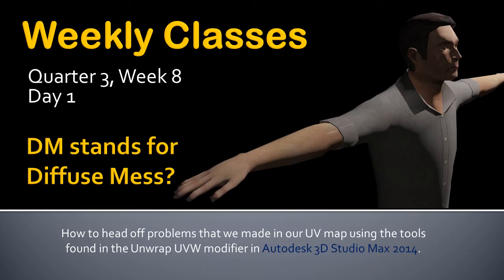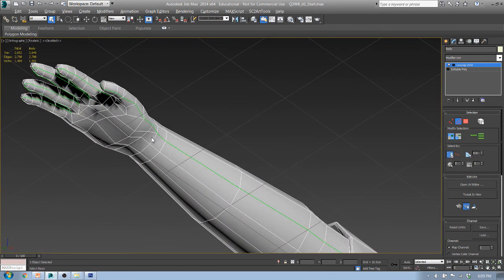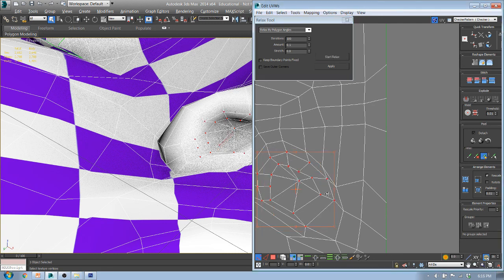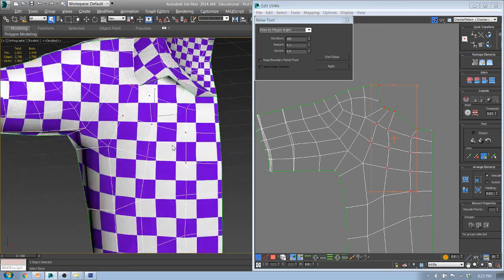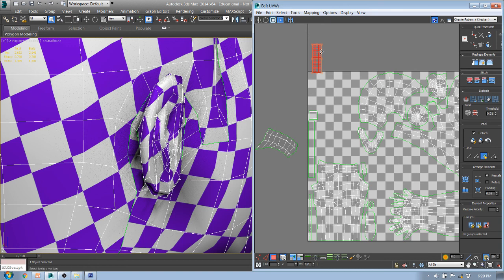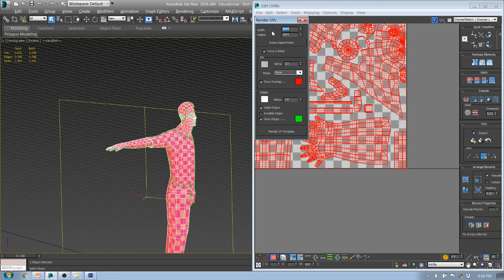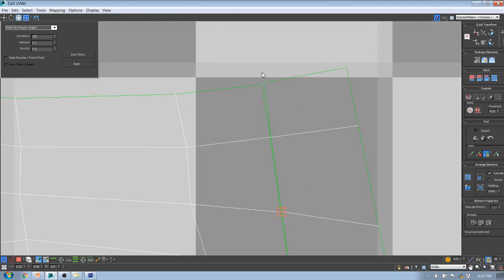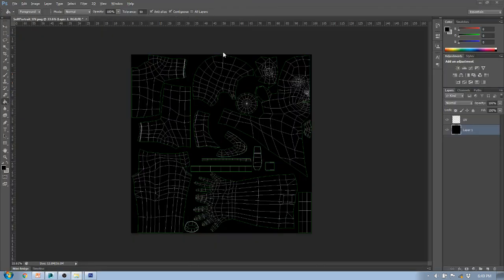Q3W8 Day 1 (UV fixes)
Today we head off some problems that we'd run into when it's time to make your Diffuse Map.